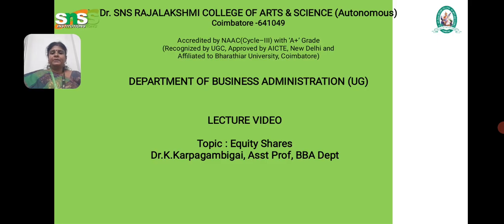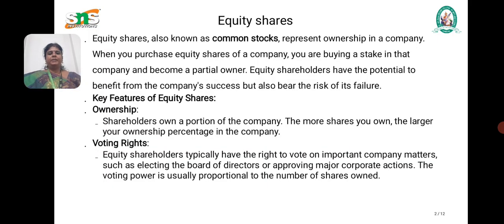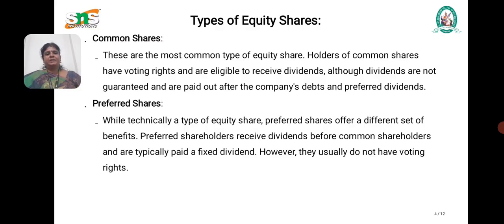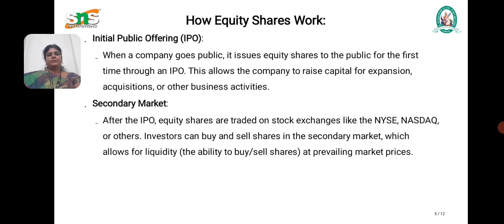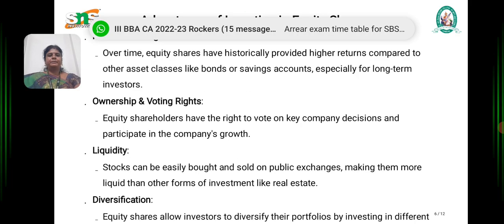Dr.K.Karpagambigai, Asst.Prof Department of Business Administration||Lecture video||snsinstitutions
Equity shares are long-term financing sources for any company. These shares are issued to the general public and are non-redeemable in nature. Investors in such shares hold the right to vote, share profits and claim assets of a company.